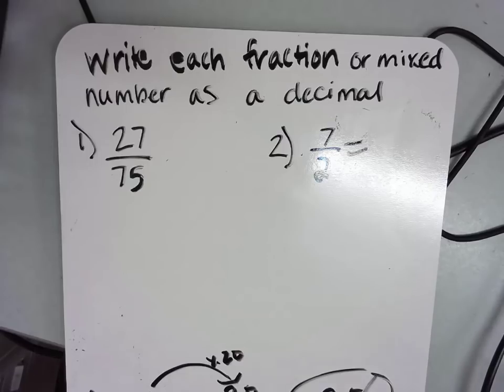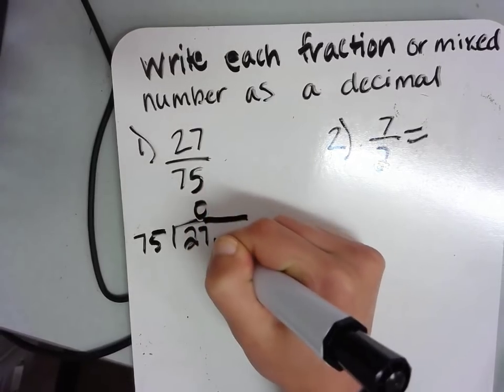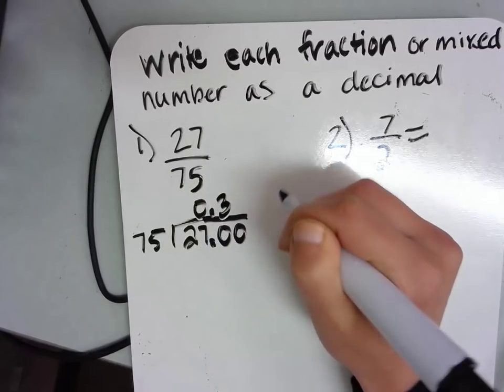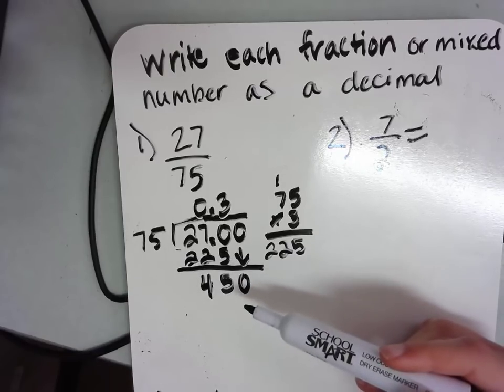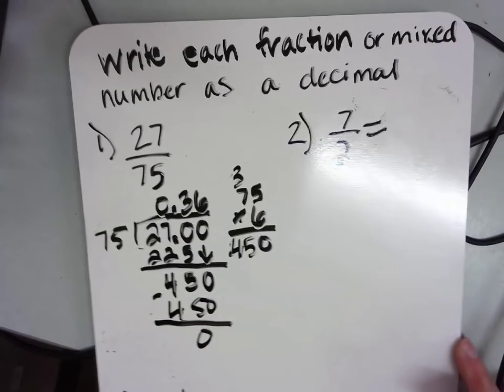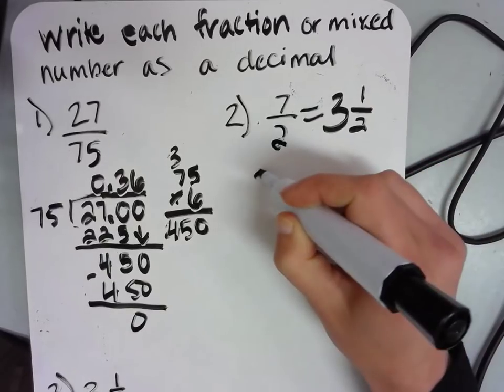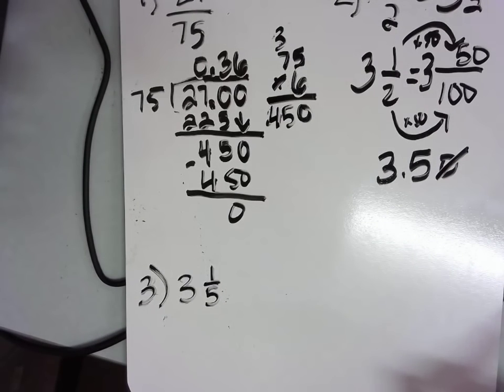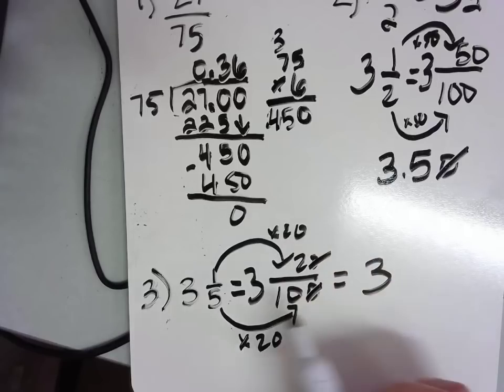Convert fractions to decimals guided practice